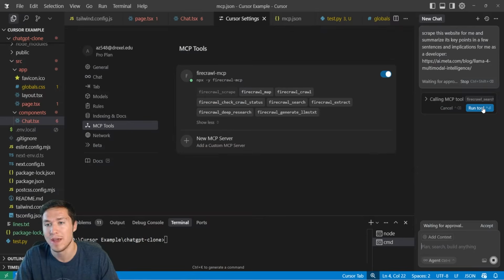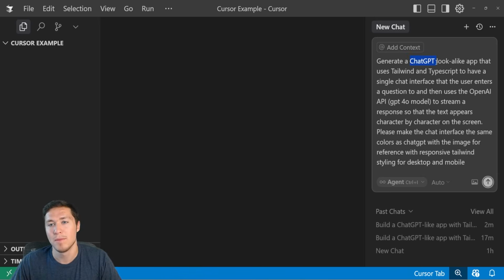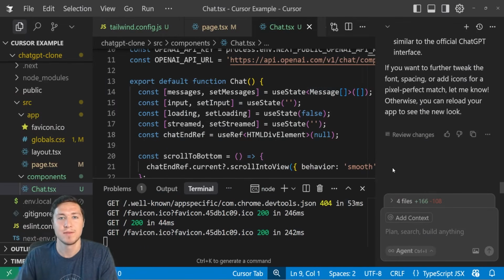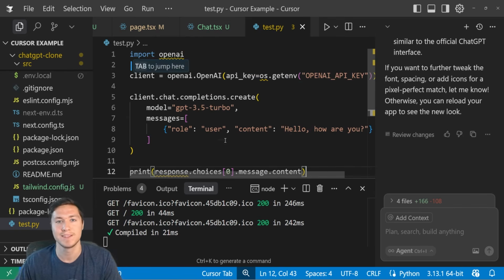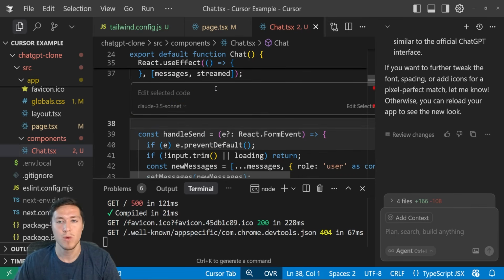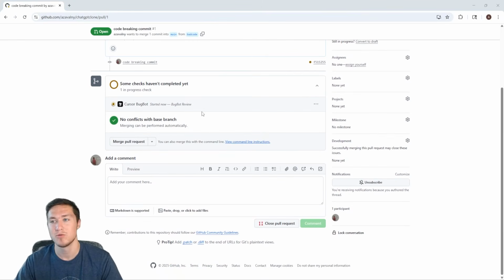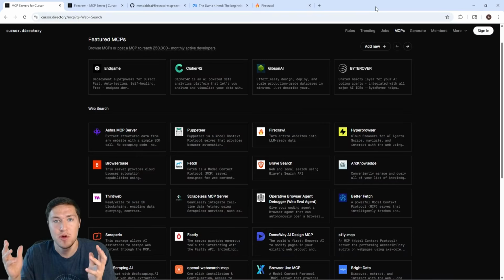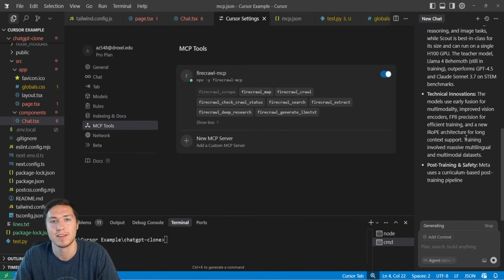How to use Cursor for Beginners (New June 2025 Features)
Showing you how to use Cursor for beginner software engineers and computer science students and what realistic AI-assisted coding development looks like.

TIMESTAMPS:
0:00 Intro
0:31 Chat Window Basics
2:25 In Line Editing
3:00 Tab Autocomplete
3:45 Debugging Example
5:33 BugBot
6:40 Terminal Editing
7:11 MCP Server Integration
8:21 Final Thoughts

My honest thoughts on Cursor:
To be honest, Cursor and Copilot still produce buggy code if you look at its model outputs carefully. I have found Copilot to be more buggy, but LLMs are inherently nondeterministic and introduce uncertainty to your development which might not suit your risk tolerance depending on what you're coding. The quick working demos you see online often have hours of trial and error behind to get them to work, and in a lot of the examples showed in this video, I had to spend an additional 10-30 minutes to get the code to work especially for getting the ChatGPT clone to run. Using the autonomous agent, I've found issues especially properly configuring Typescript and Vite projects, and would sometimes have the agent introduce several additional errors for every one error it tried to fix and would result in me having to get through infinite bug fixing loops.

Remember to always use official website document (ex. React, Next.js, OpenAI) especially when creating a new project from scratch that has a lot of files and dependencies like with most beefy javacript frameworks. Thank you for coming to my ted talk.